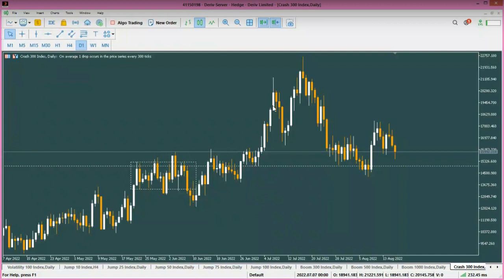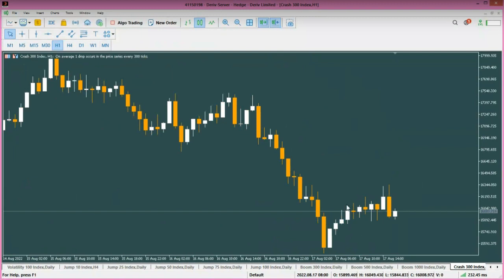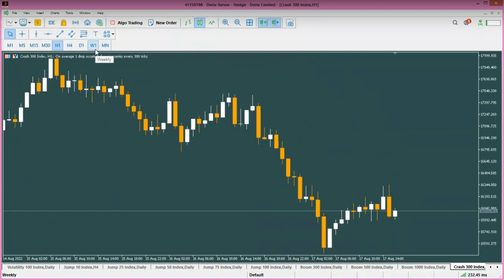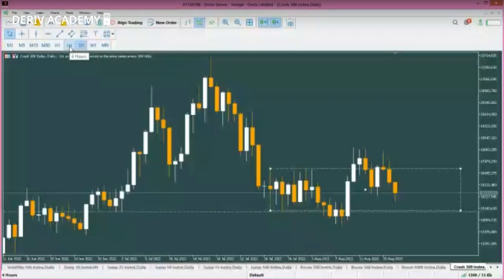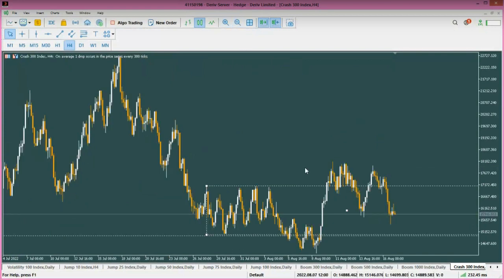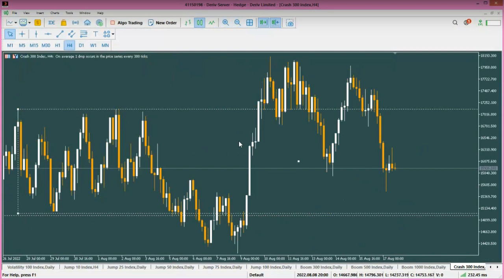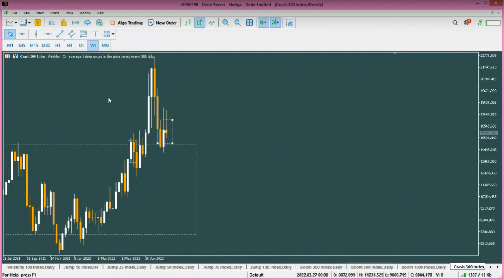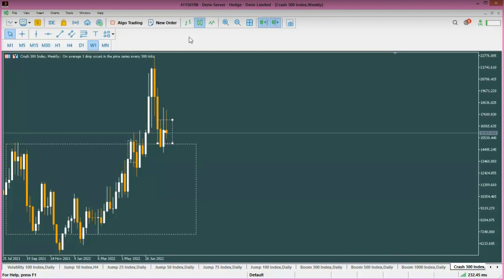S01EP09: HOW TO USE TOP DOWN TIME FRAME ANALYSIS (17/08/2022)